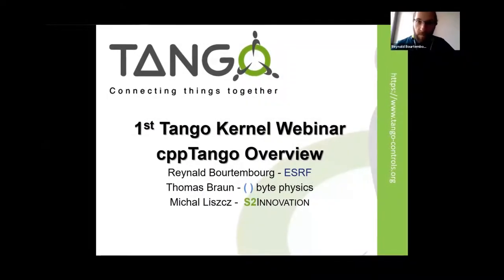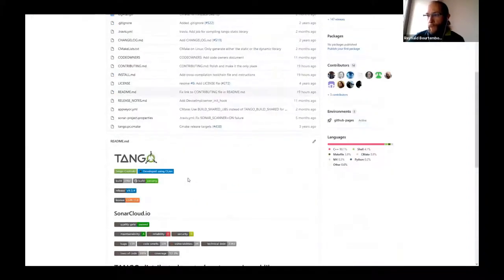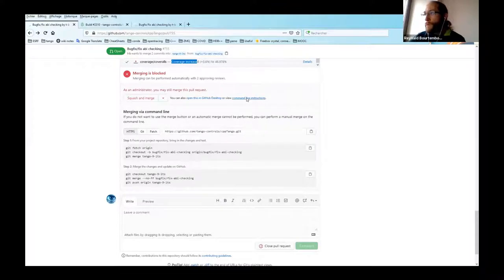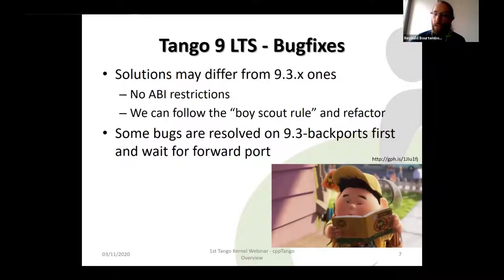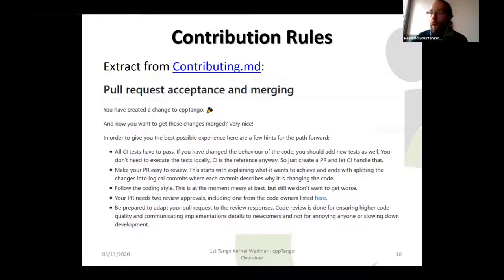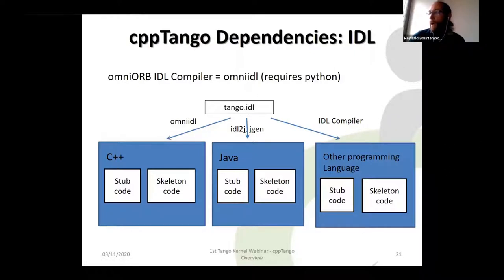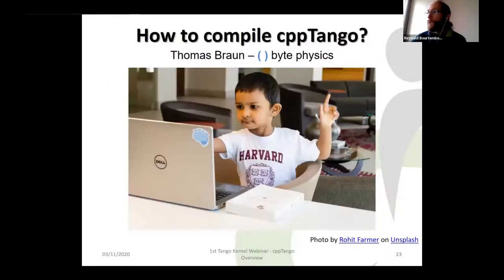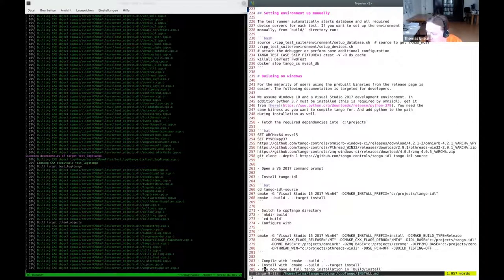Tango Kernel Webinar - cppTango Overview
You would like to learn more about the Tango-Controls internals and to know how to contribute to Tango kernel projects? Now is your chance to hear directly from the kernel developers - Reynald, Michal and Thomas.

This 1st Tango Kernel webinar is dedicated to cppTango the Tango C++ library.

The following topics are covered:

1. Introduction
2. cppTango repository overview
3. cppTango dependencies
4. How to compile cppTango?
5. How to run the tests?
6. How to add a new test?
7. Architecture overview
8. Practical example: Code navigation. What happens when an attribute is read?
9. Questions

If you want to get more information or help on cppTango, please ask on the Tango community forum